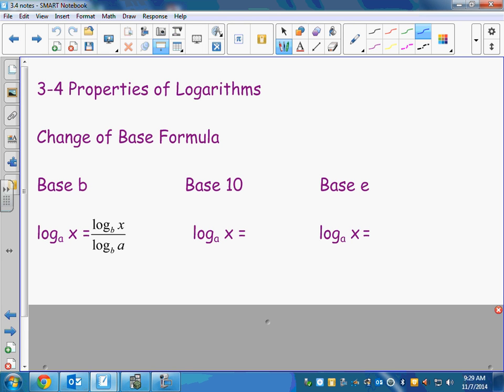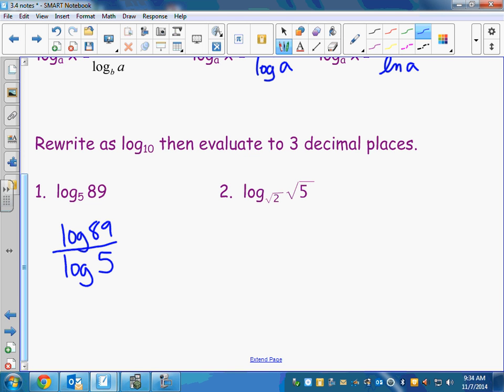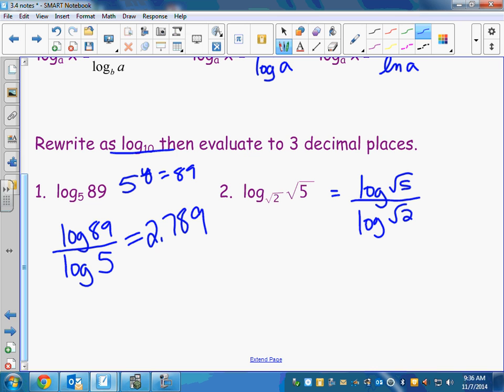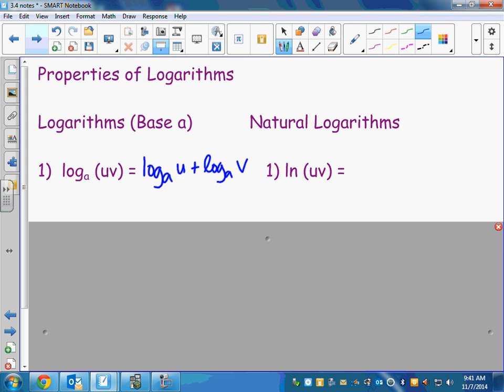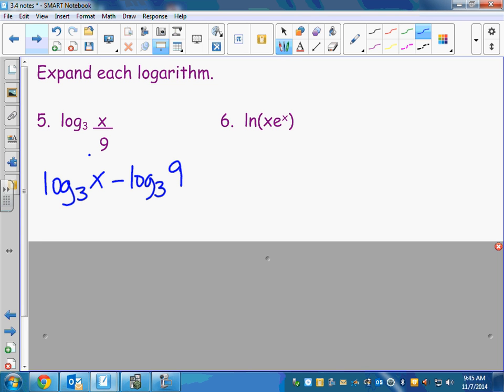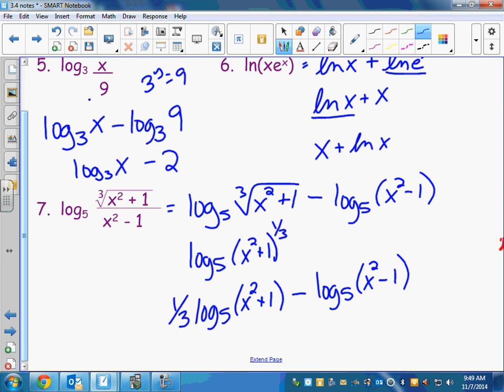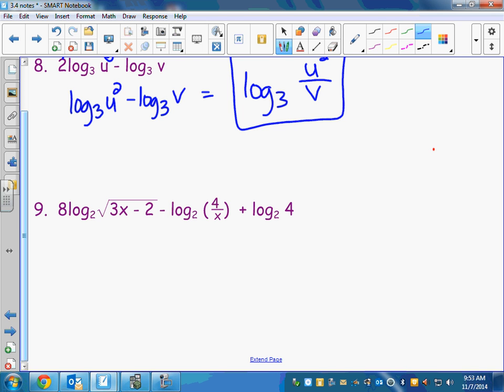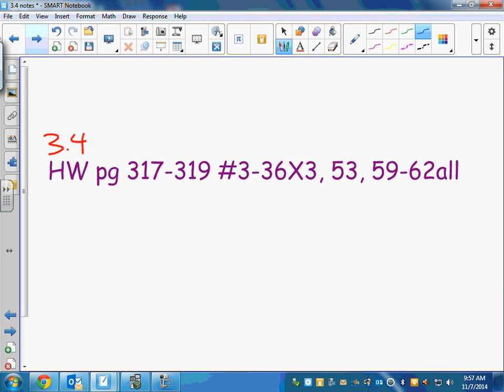3 4 Precalculus